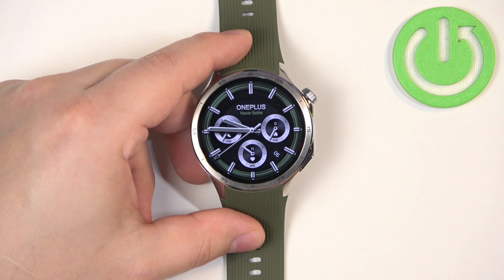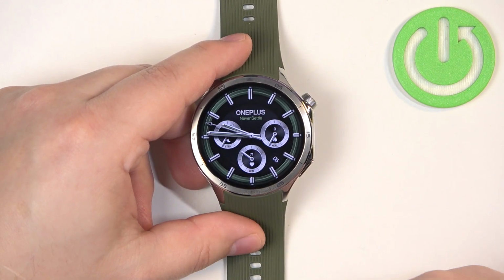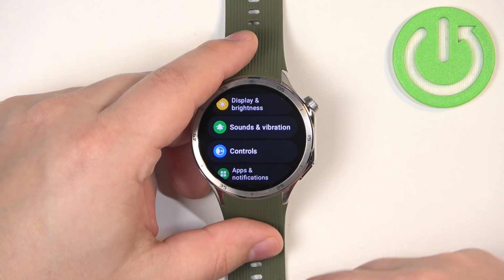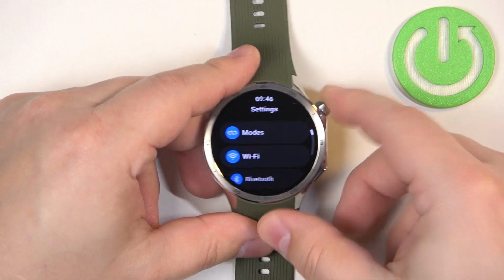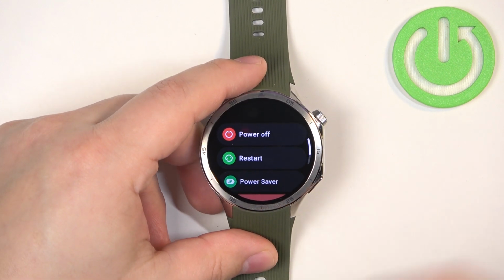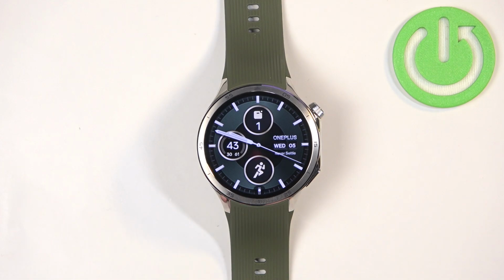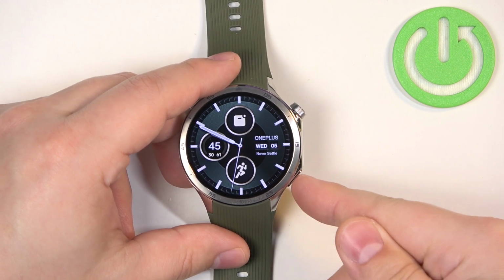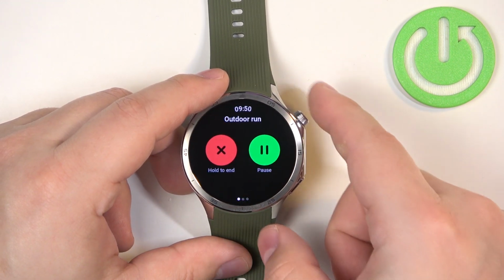How to Use OnePlus Watch 3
Discover how to make the most of your OnePlus Watch 3 with this comprehensive guide. Learn essential features like setting up the watch, customizing watch faces, managing notifications, tracking fitness activities, and more. Perfect for new OnePlus Watch 3 users or anyone looking to explore its full range of capabilities.

How to set up OnePlus Watch 3?
What are the features of OnePlus Watch 3?